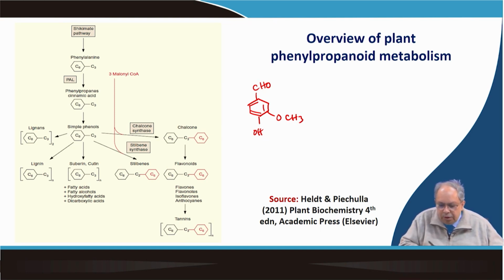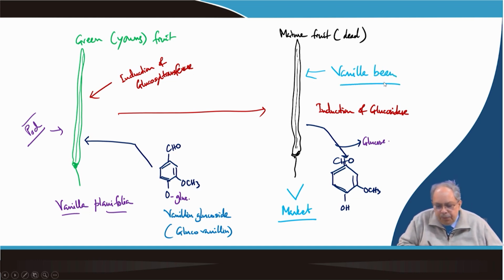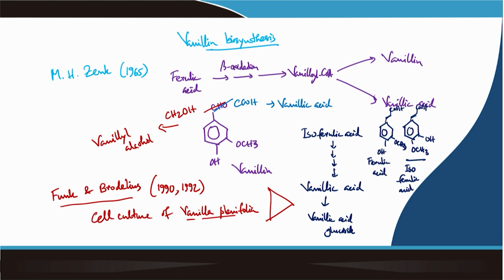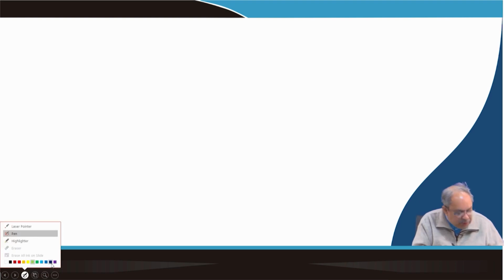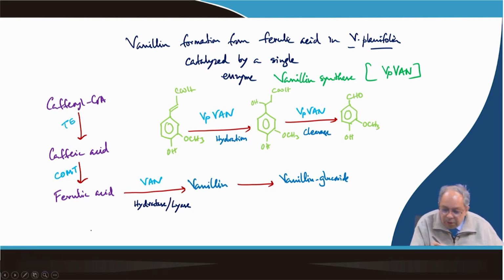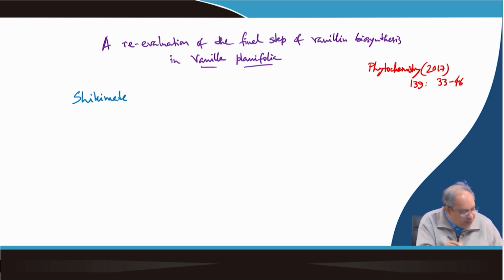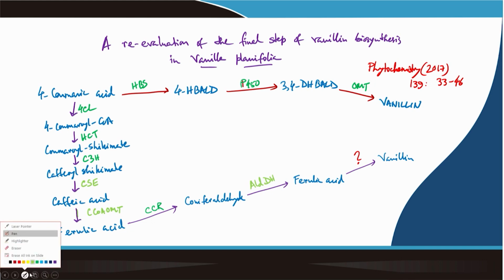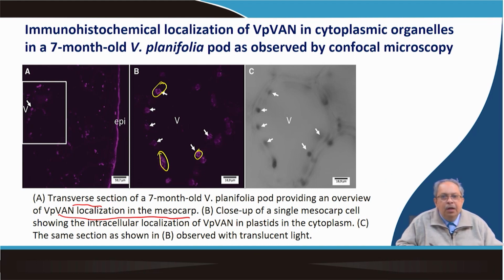Lecture 58: Phenolics: Biosynthesis of vanillin in plants